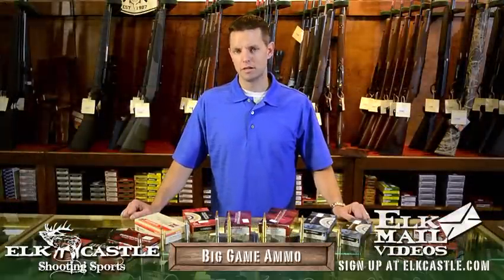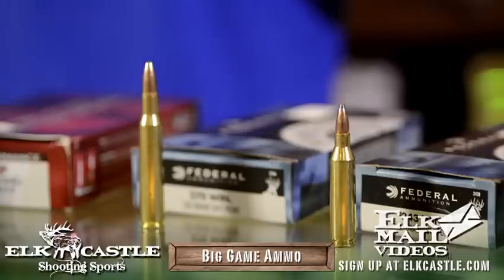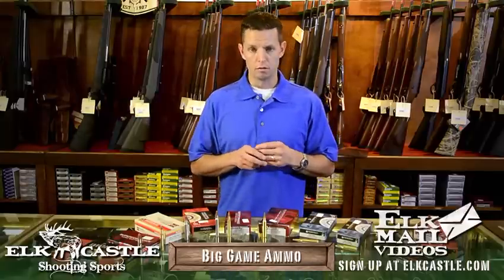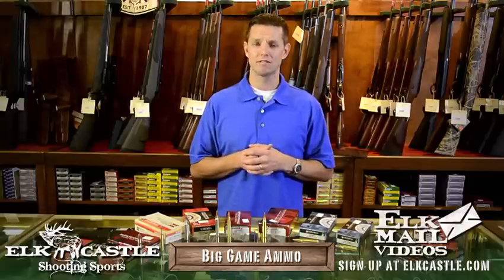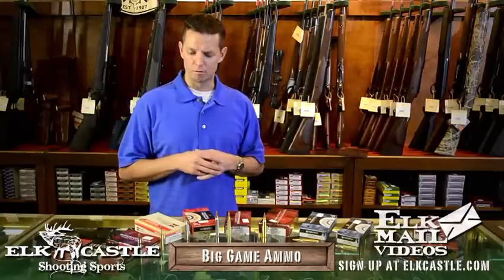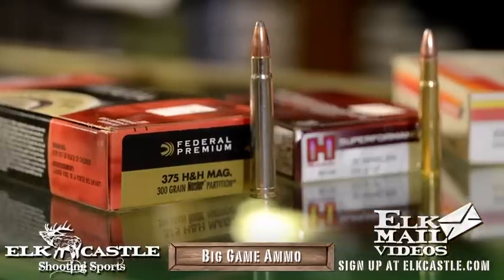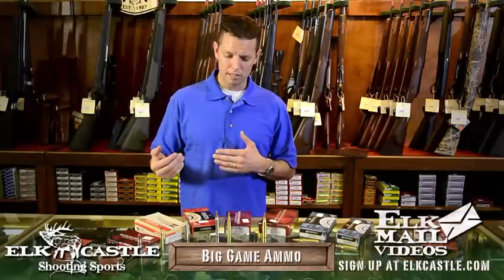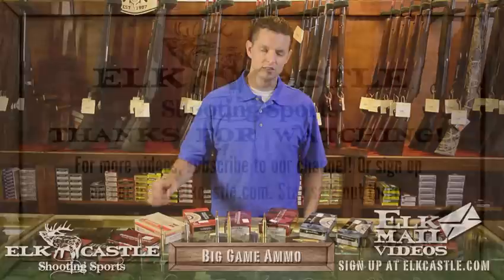Choosing an Elk Cartridge/ Choosing a Big Game Rifle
Things to consider when choosing a rifle/cartridge for Elk or other Big Game.